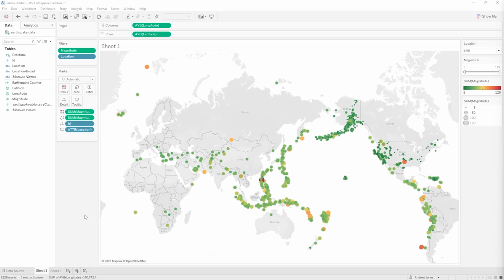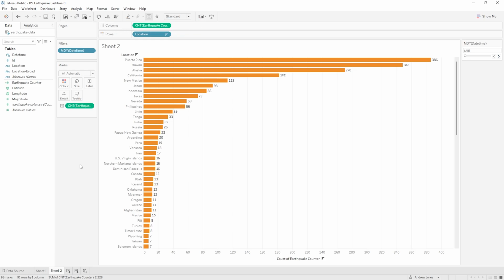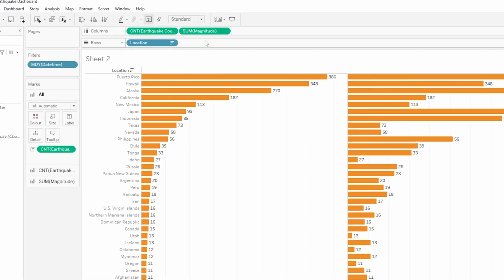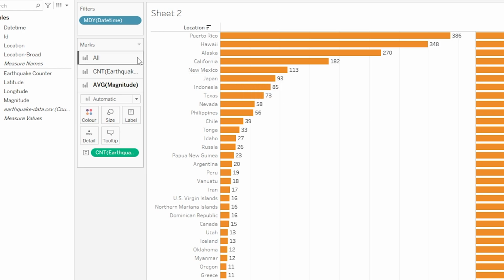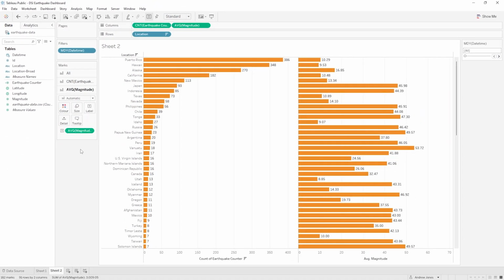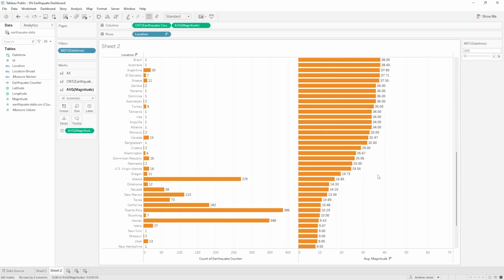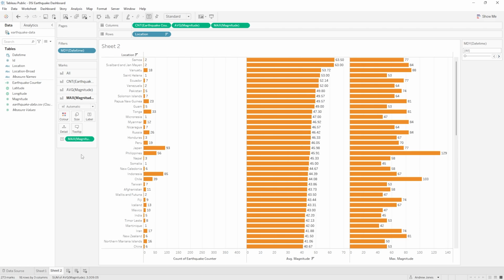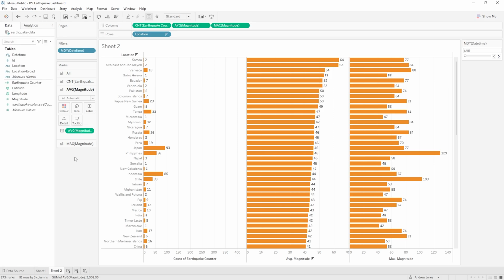Tableau MADE EASY | Earthquakes By Location | Part 8/18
In Part 8 of this series, we will take our horizontal bar chart from Part 7 showing earthquake frequency by date, and add two more amazing charts to this same worksheet showing the maximum AND average magnitudes by location!

Over the rest of the series, we will learn and apply all of the key concepts you need to know, ending up with an incredible, powerful, and beautiful dashboard.

They all started by joining thousands & thousands of others in watching my free 60-minute Data Science Career Webinar.

DATA SCIENCE INFINITY:
The world's leading Data Science program.